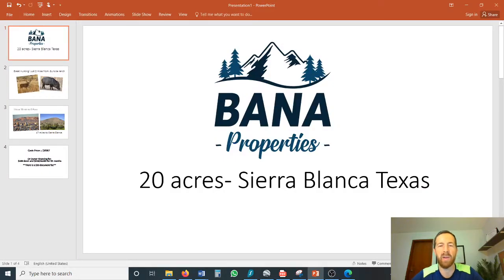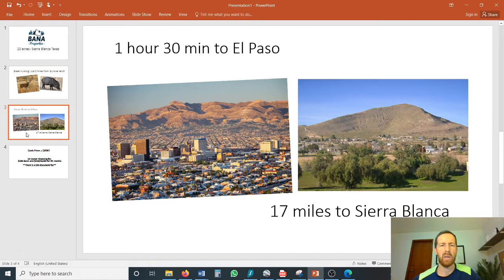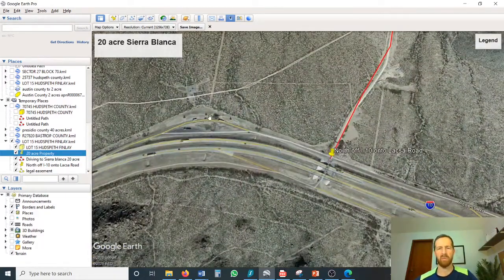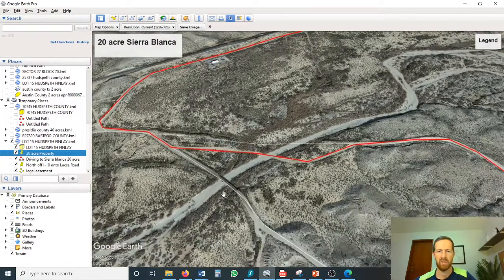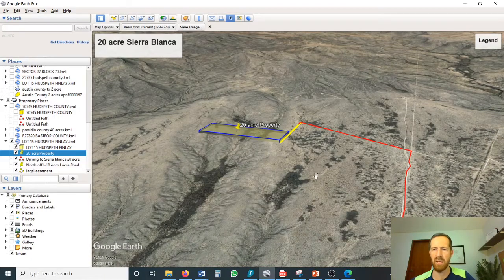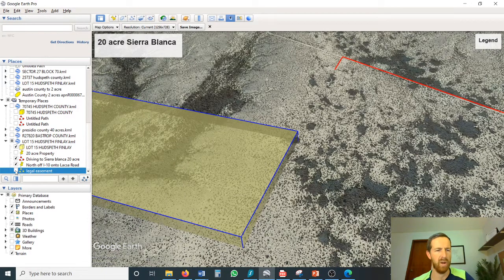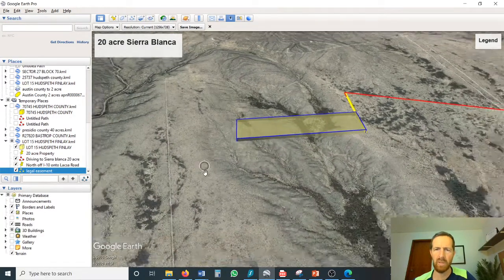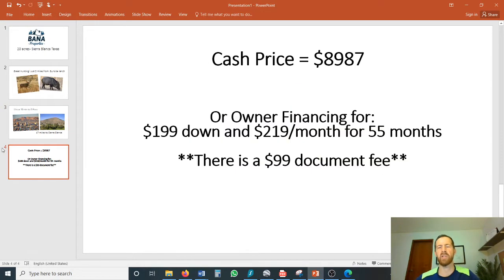For Sale - 20 acres Sierra Blanca Texas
For more info about this property and others we have for sale,